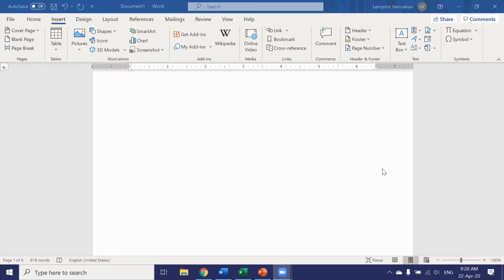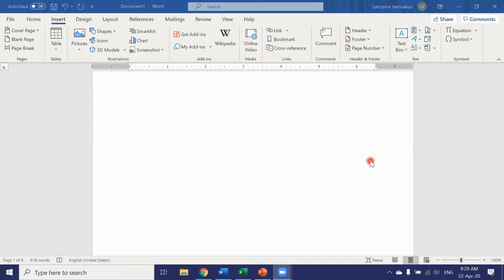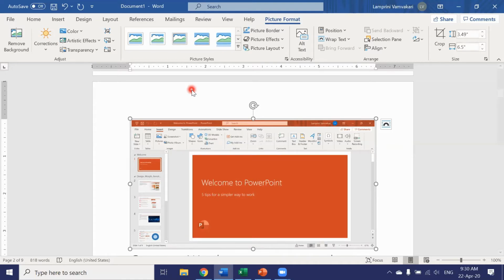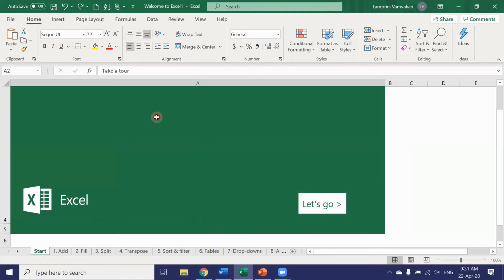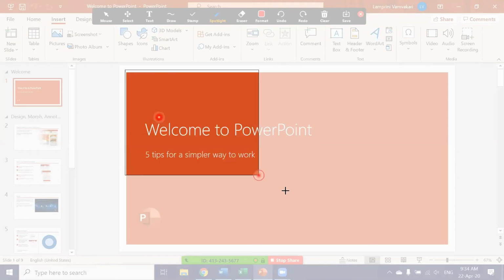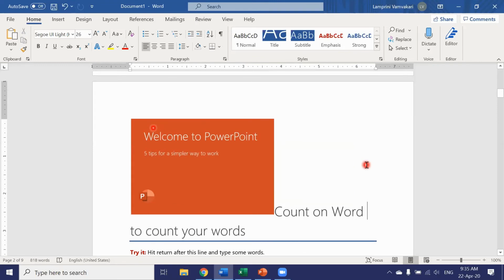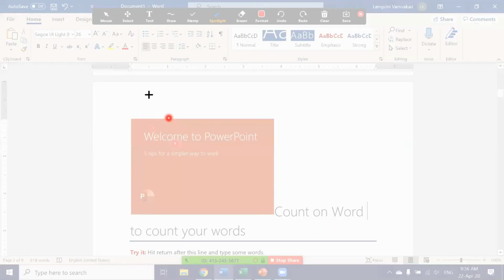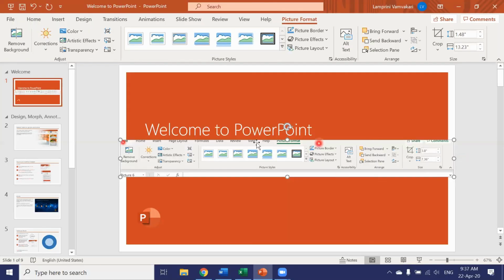Using the Screenshot Tool in Word, Excel, and PowerPoint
Learn how to use Screenshot Tool in Word, Excel, and PowerPoint. Whether you are an advanced user or beginner, there will be something new to learn from this course.